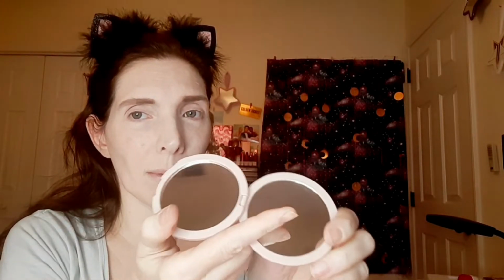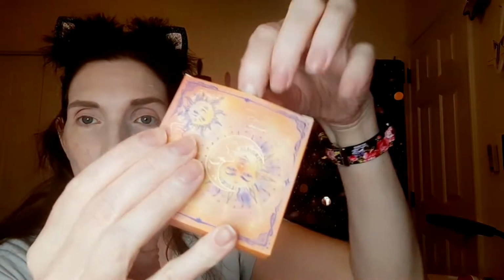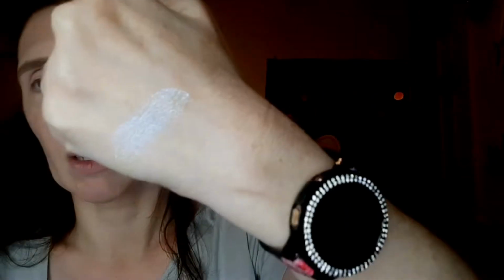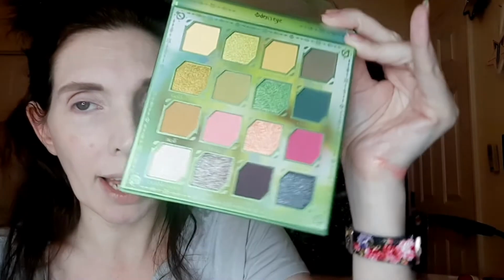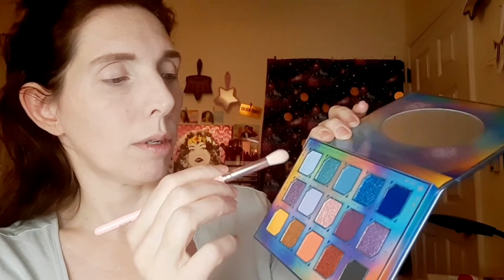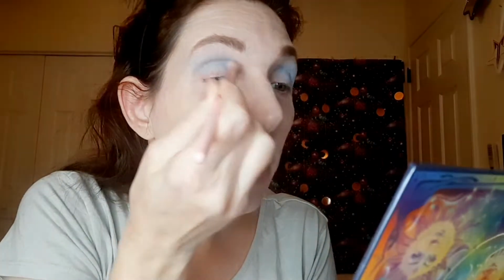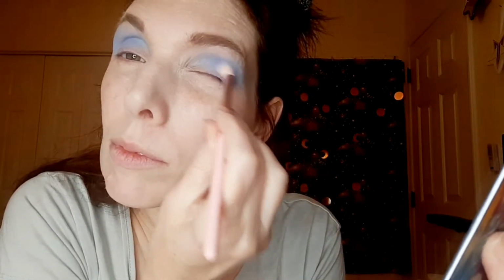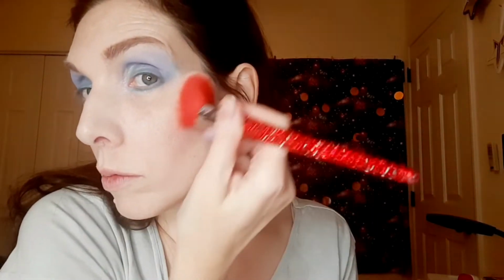Haul & GRWM using the Solmane 2 collection. OMG SO Beautiful!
My name is Sarah and on June 5th 2020 I had a horrible accident whilst running and fell on my face, I got a hairline fracture to my upper jaw and had to get emergency surgery to get a bone graft. I lost 2 teeth from breakage and a third tooth is showing signs of being a dead tooth. So I came up with a plan. I had done fundraisers and honestly felt bad about them as I didn't feel like I earned the money properly so I want to get my subscribers up to 1000 so I can get monetized so every time you guys watch a video and advertisements I can earn adsense which in turn will be used to pay off my extensive dental work. PoshMa
 Social Media- Twitter @Sarahbara76 / Instagram @Sarahbaraloves3 or @BellaLeMarBeauty76
Here are my favorite products and both links offer discounts and special offers. I don't get paid for these anymore but they can save you money!!